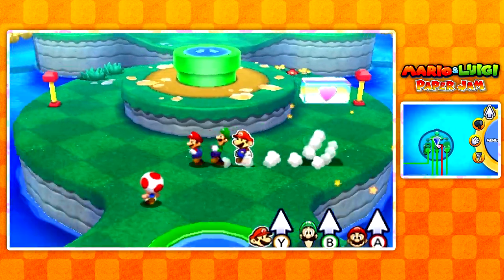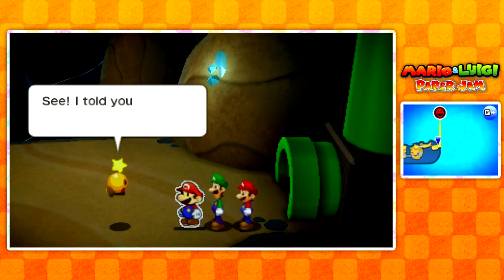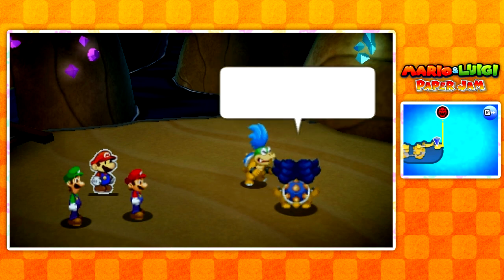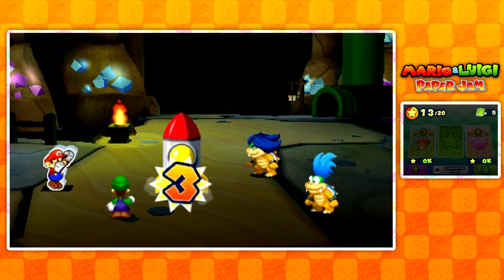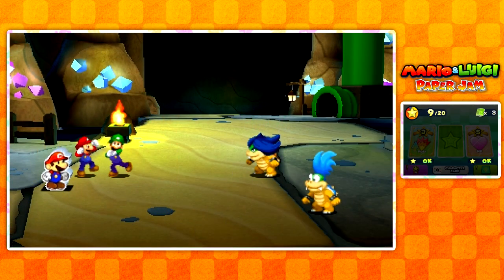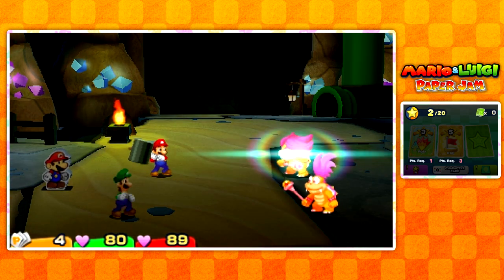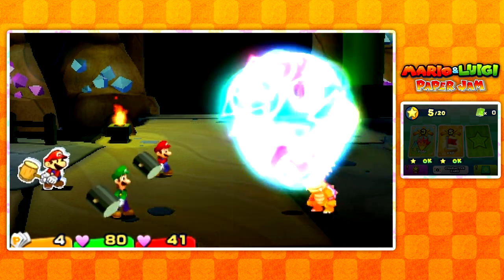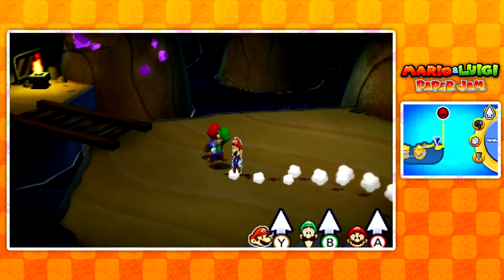Mario and Luigi: Paper Jam - Part 31: Larry & Ludwig Koopa Boss Battle!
LET'S GET THIS EPISODE OF MARIO & LUIGI PAPER JAM TO 1,000 LIKES!!!

In today's episode of Mario & Luigi: Paper Jam:
Looks like getting to Bowser's Caslte isn't going to be that easy. Time to take on Ludwig and Larry!